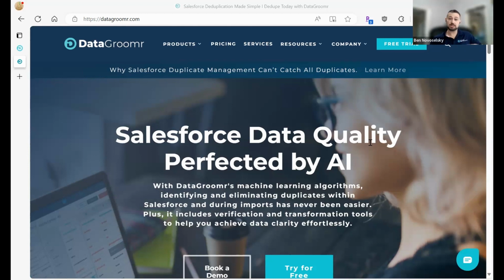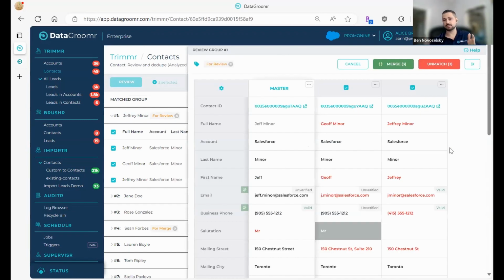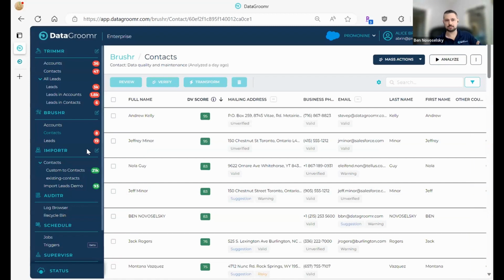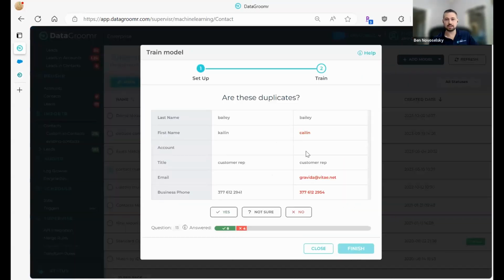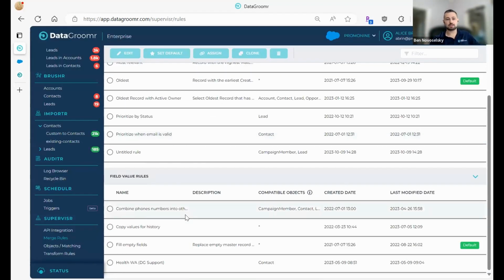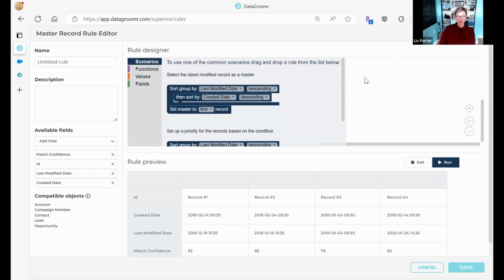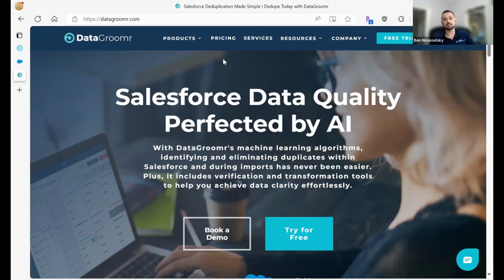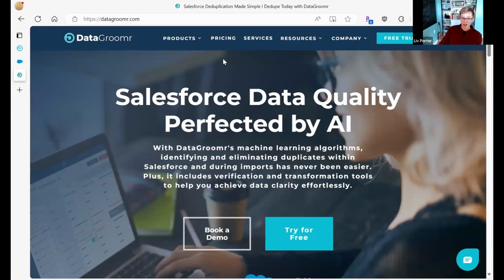Salesforce Data Quality and Data Verification in the Life Sciences - the Doctor is in!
The Life Sciences Dreamin' 2023 conference featured incredible speakers and sessions, and we're happy to bring you Ben Novoselsky, CTO, DataGroomr, as he covers some of his incredible session.

Life Sciences Dreamin' is an event series for go-to-market leaders at the intersection of Salesforce and the Life Sciences industry. Get on the 2024 waiting list by visiting

VIDEO TRANSCRIPT:

Welcome to the Life Sciences Dreamin' web series. We have Ben here from dataGroomr, we met then Shannon, the founder of our company at Cloud Adoption Solutions met Ben. Gosh, back last summer, I think. And she called me right after it was like, You got to meet this guy. He's like, a doctor of data. She was so excited to have Ben come and speak at Life Sciences Dreamin'. And the feedback we got from everybody was, there were so many of your sessions, and I didn't get to attend all of them. So we wanted to highlight some of the speakers and sponsors who were part of life sciences dreamin', and Ben is the first one we are working with. So Ben, I'm gonna hand it over to you, if you don't mind, tell us a little bit about datagroomr, and then he's gonna give us a demo. And then we'll end with some some questions, Ben I'll hand it over.
Hi, liv. It's my pleasure to be here. Thank you so much, I'm very excited to talk to you. And the event was amazing. And it's, I'm, you know, sorry, that you were unable to attend. And it's gonna be my pleasure today to show you what you missed, as well as talk about what we do at datagroomr. So with that, let me share my screen, I'll show you what we do the groomer, the product, and how we help companies clean their Salesforce and make sure the data quality is up to the standards.
Gosh, you should be able to see my screen. Yep, I can see it. Okay. So um, so back in the day, we've worked with Salesforce, and we actually, the companies that we work for they merged. And the task was simple. get data from one company, Salesforce to another company in Salesforce and make sure that the duplicates are not coming in. So we approached this problem by using some of the tools that are available that help clean that in Salesforce. And we spent a lot of time and we really struggled, because we had to set up a lot of things manually, you have to run a lot of experiments. And by the time we spent all of this time setting, you know, filters and criterias, of which records are the same, the data has changed, and we had to do it again. So we thought there is something that we can do better. And this is how we decided to start dataGroomr. So dataGroomr, you know, the main point of dataGroomr was to make it simpler. So you can go to our website, anybody can go to our website, or go to our package and install a datagroomr...